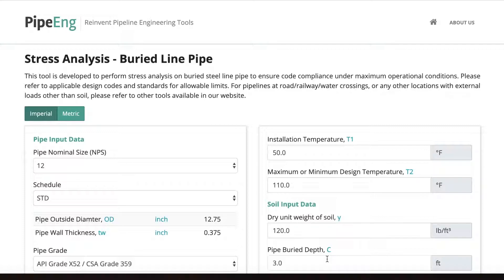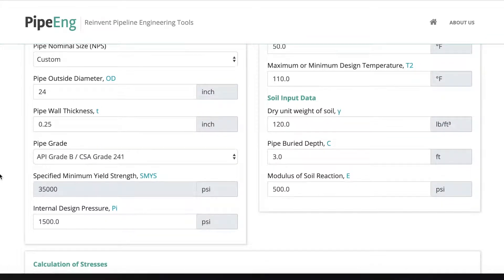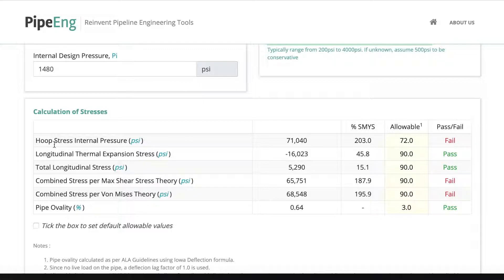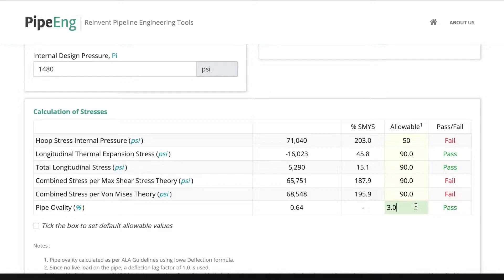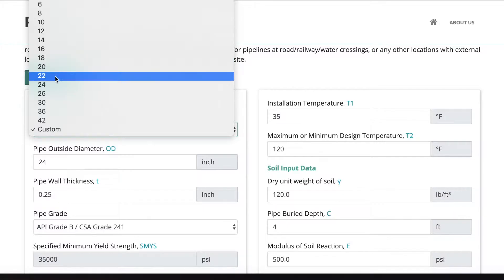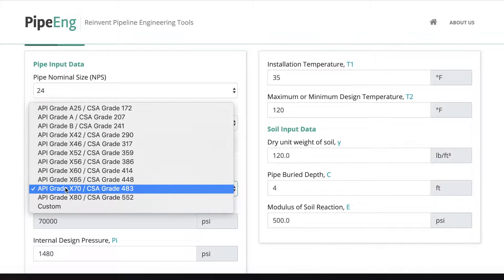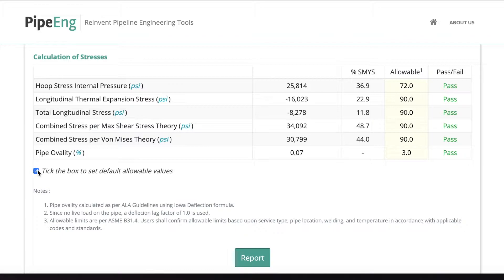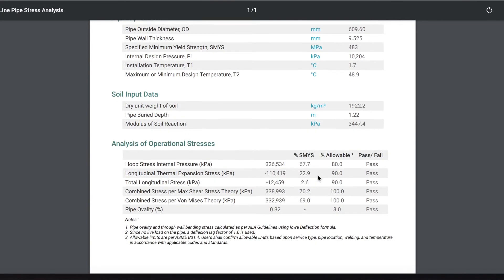Stress Analysis - Buried Steel Line Pipe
A tutorial video for PipeEng.com users to better use the online tool developed for performing stress analysis on buried steel line pipe.